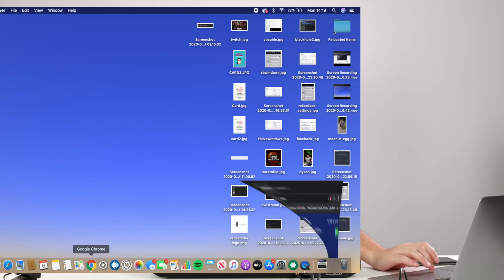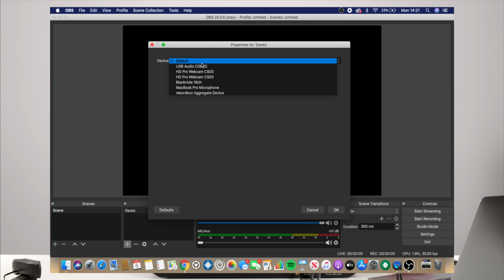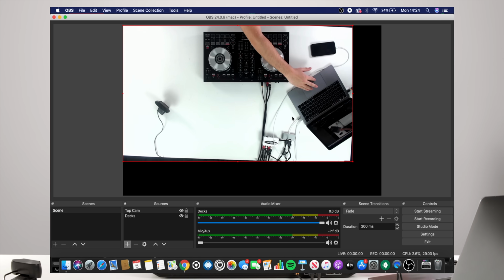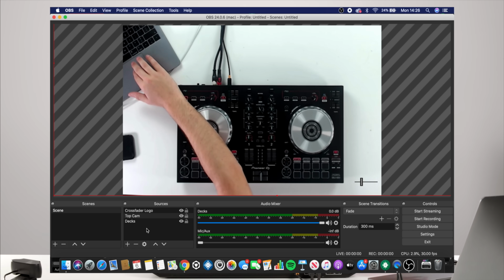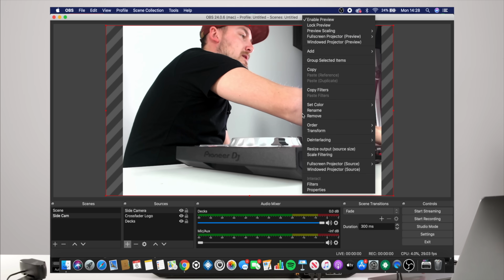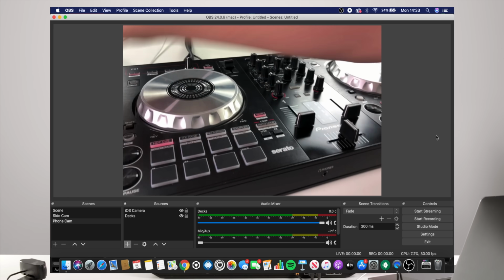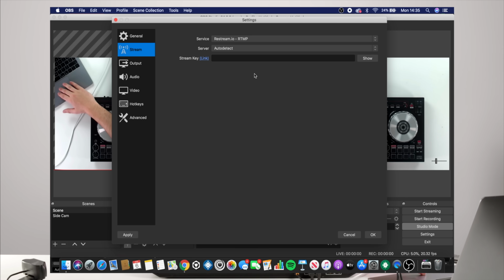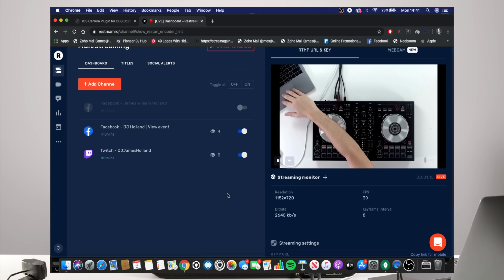How to stream like a pro! - Multi Cams, Professional Audio and much more!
With streaming still being at the forefront of most DJ’s lives, it’s important to know how to set your stream up like a pro! Being able to include your DJ branding, switching between numerous camera’s and going live on two platforms at once is all key to making your sets stand out above the rest!